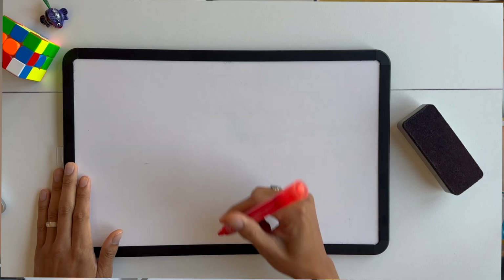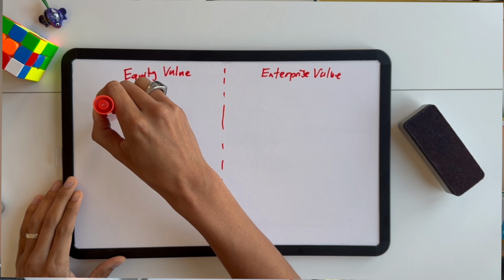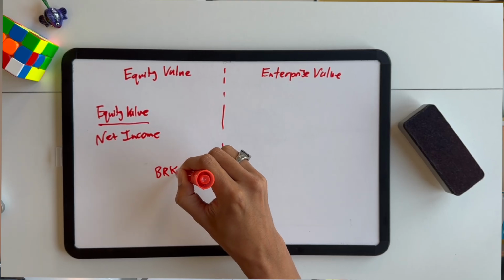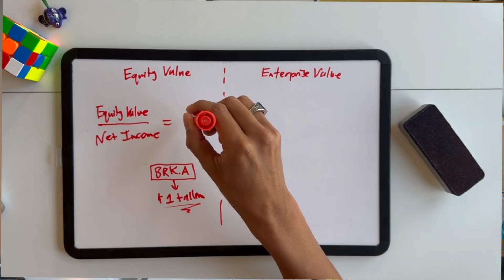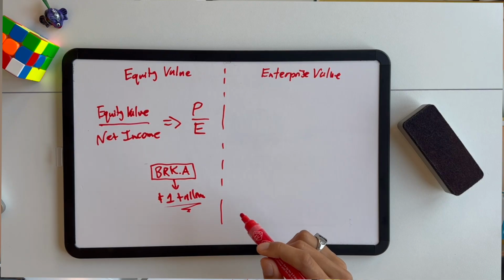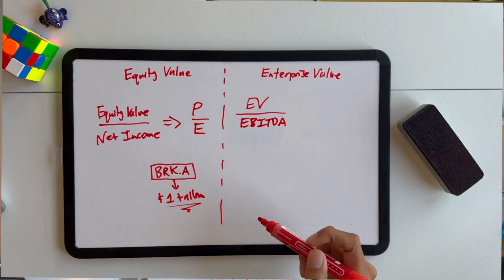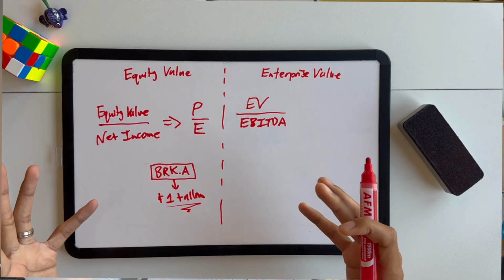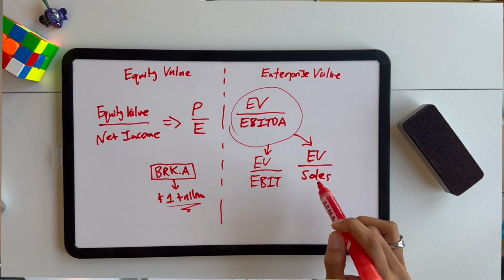Valuation Ratios for Investment Bankers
Today we discuss valuation ratios for investment banker!